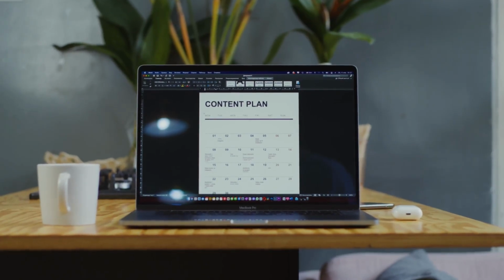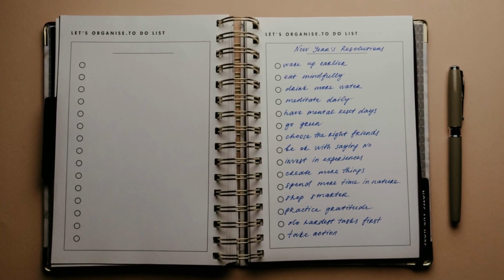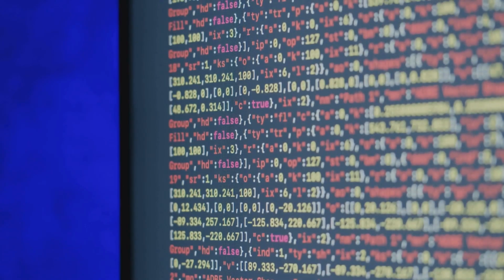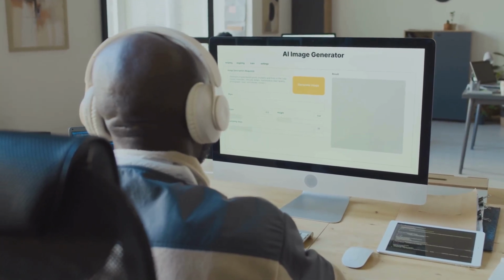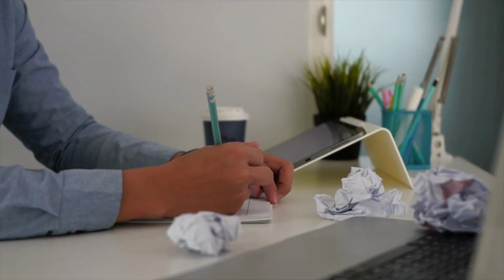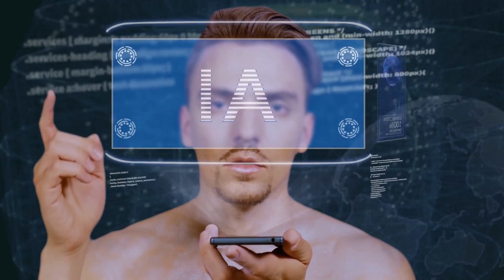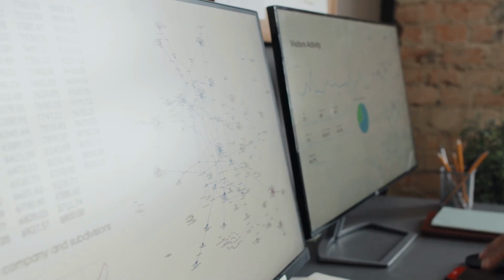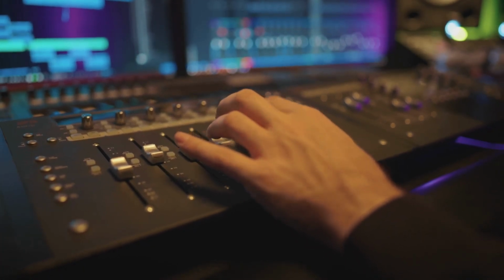How to Make a Faceless YouTube Video with AI as a Beginner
Learn how to make a faceless YouTube video with AI as a beginner using a simple step-by-step workflow from idea to finished video.

If you want to start a faceless YouTube channel but do not want to be on camera, this video walks you through a beginner-friendly AI workflow to go from idea to finished video faster. You’ll see how to use prompts, structure, voiceover, and simple editing steps to create faceless content more easily.
In this video, you’ll learn:

• how to make a faceless YouTube video with AI
• a simple beginner workflow from idea to output
• how prompts can improve faceless video creation
• how to create faceless videos faster without filming yourself

Timestamps:
00:00 Intro
00:30 What this beginner faceless AI workflow guide covers
01:41 Step 1: Choose a simple video topic
02:49 Step 2: Write a better AI prompt
03:36 Step 3: Specify the length
03:41 Step 4: Generate script and scenes
04:11 Match script lines to a visual
04:34 Add voiceover, visual and captions, and polish
05:22 Step 5 (FINAL Step): Export and prepare for upload
05:45 Common Beginner mistakes to avoid
Do: Use captions for the full script; on-screen text only for key highlights, titles and short bullet points; cut to a new visual regularly ; write a clear title, clear description with relevant links; create a custom thumbnail
Avoid:  Single image or clip longer than 10 - 12 seconds.
06:35  Get the Free 50+ AI video prompt pack